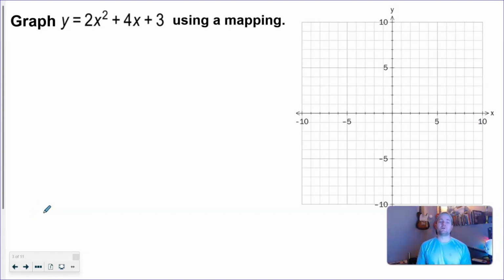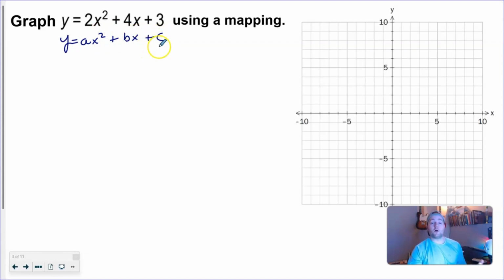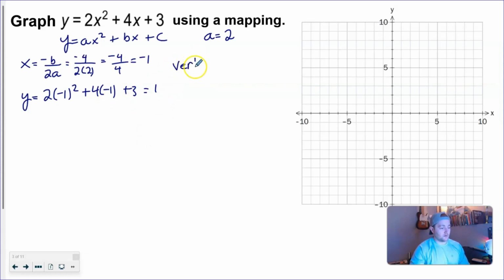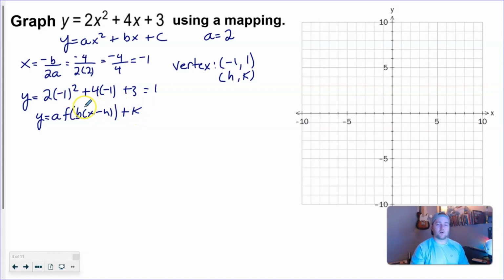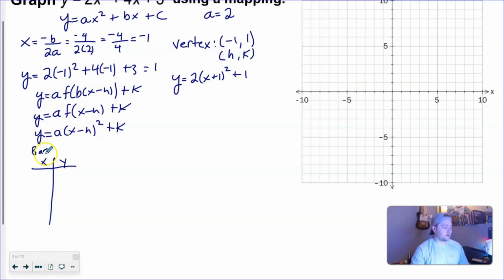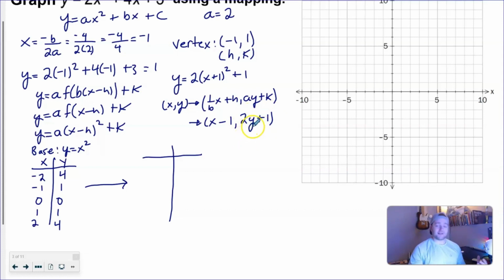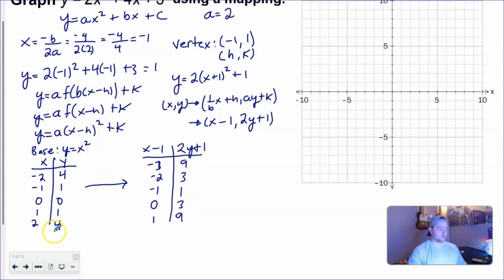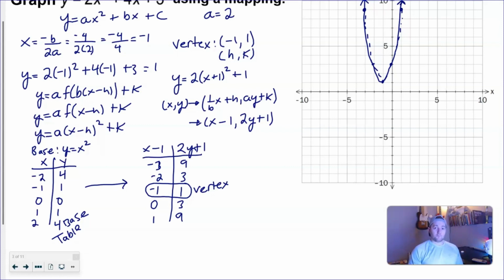Graphing a Quadratic using a Mapping 🔥Precalculus | Math with Mr Barnes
Changing a quadratic to vertex form and graphing it using a mapping rule. Very useful way to graph a quadratic.